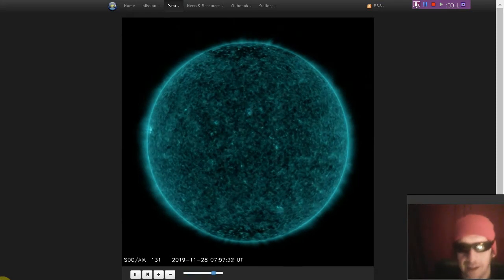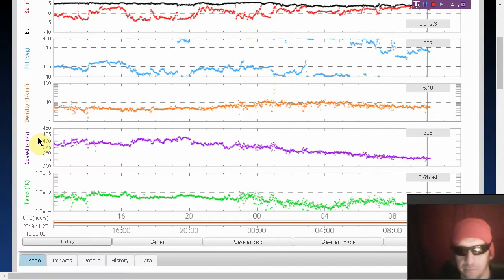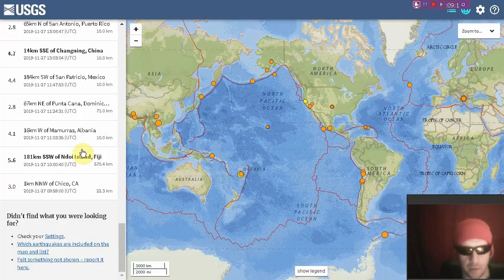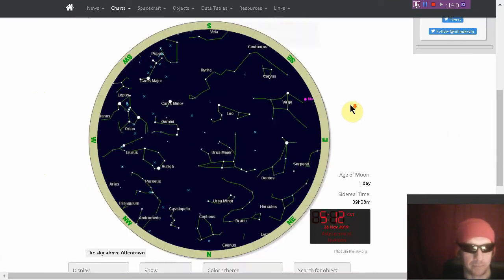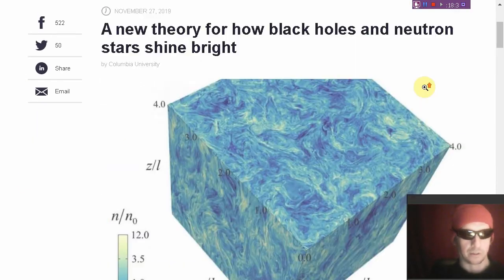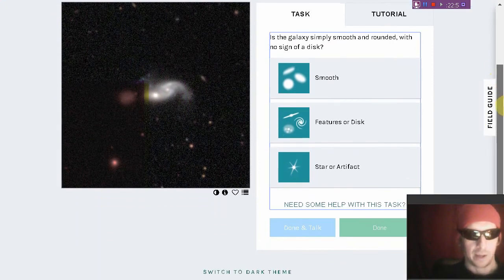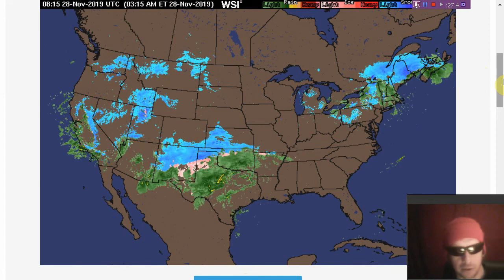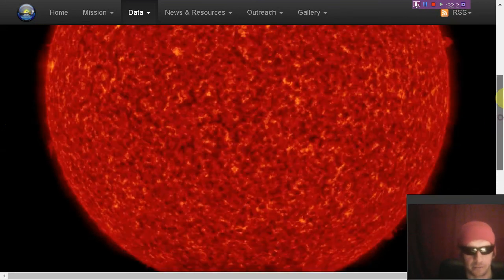Daily Space Weather+ Thanksgiving Edition, Cosmology, Poop Assaults, and More!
(latest whiteboard for maximum WHOAS!)

(Forty Lines of Evidence for Condensed Matter — The Sun on Trial: Liquid Metallic Hydrogen as a Solar Building Block)

(The Parker Satellite Explained! "NASA Touches the Sun!"- Sky Scholar)

(Volcano Sakurajima (桜島) erupted - 28/11 03:46 JST - Volcano YT)